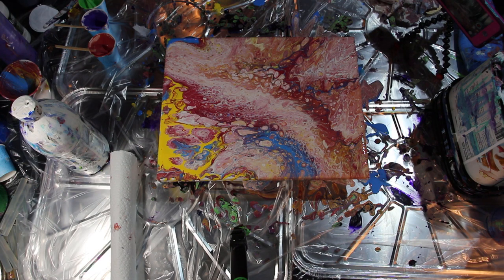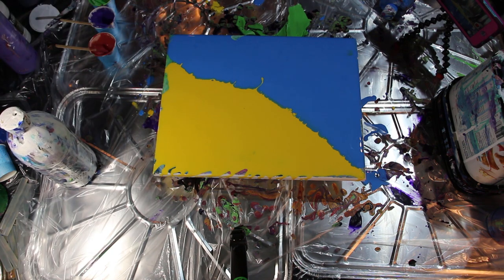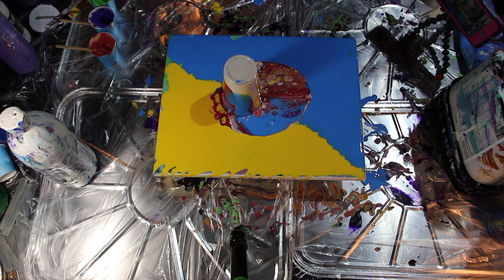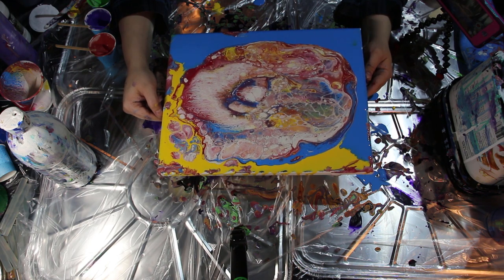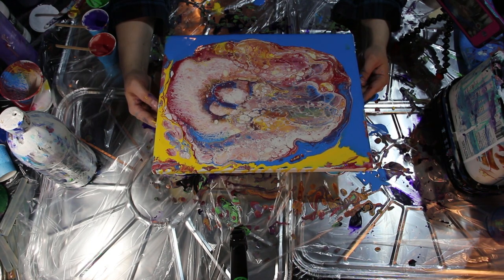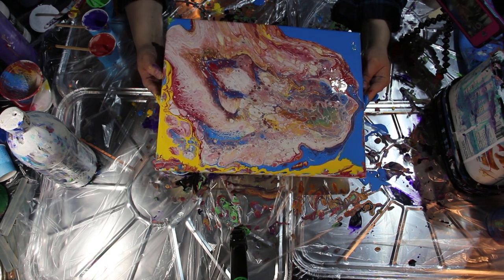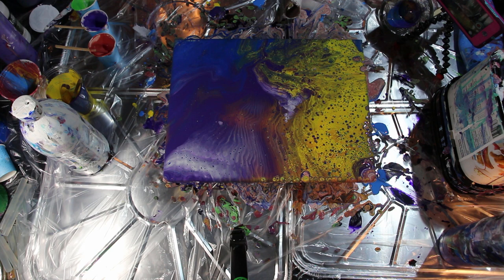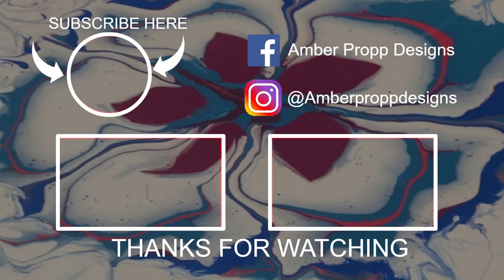(119) Tips And Tricks on how to fix a Dirty Pour Painting. (2019)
In this tutorial I am going to show you how to do a dirty pour painting and how to change direction in the middle if you are not liking your painting.

Sometimes you can try all you want and a painting will not turn out. That’s ok it happens. I will show you how I fix my "mistakes" and change the direction of my dirty pours. Acrylic paints have a mind of there own and sometimes you just have to go with the flow and see where it takes you.

In this tutorial you will need The Following. I will have Amazon Links shortly.

Artist loft Acrylic White

Liquitex Basics Blue

Liquitex Basics Yellow

Artist loft Yellow

Artist loft Blue

Artist Loft Red

Liquitex Basics purple

Silicone Oil

Floetrol

Propane Torch

Sink Strainer

12" X 16" canvas

Paintings now available for purchase please contact through instagram or facebook.

Amazon Store